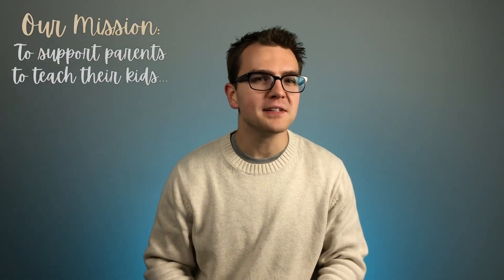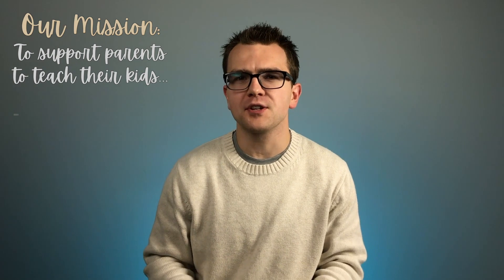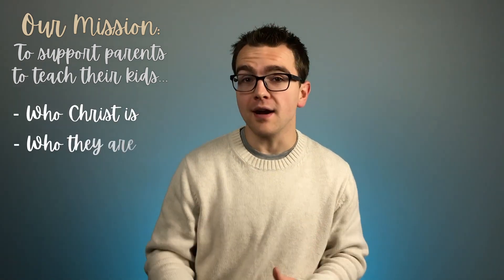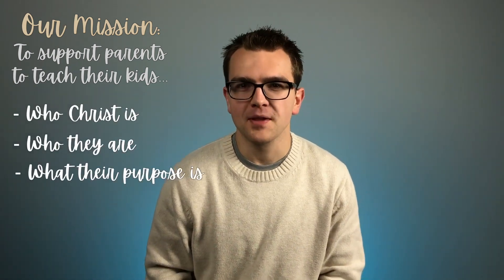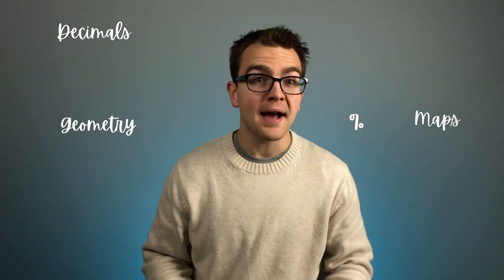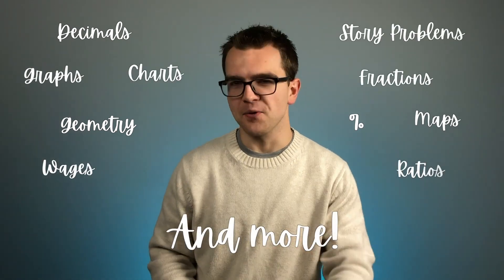Math Lessons for a Living Education: Level 6 // Master Books Academy - Promo Clip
MASTER BOOKS ACADEMY - MATH LESSONS FOR A LIVING EDUCATION 6 ONLINE HOMESCHOOL COURSE

Math Lessons 6 eCourse supplement brings a wide variety of learning elements to the upper elementary student. With fun video lessons and storyline audios to encourage memory work, this eCourse will walk your student through the thorough lessons of Math Lessons for a Living Education Level 6.